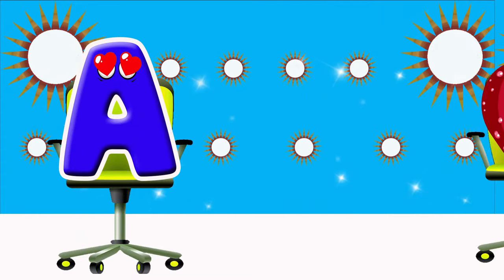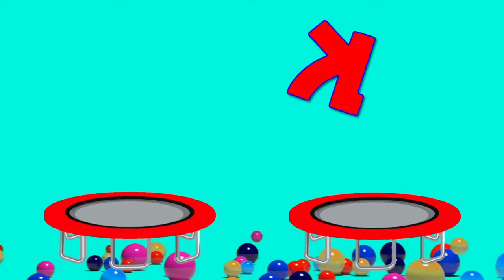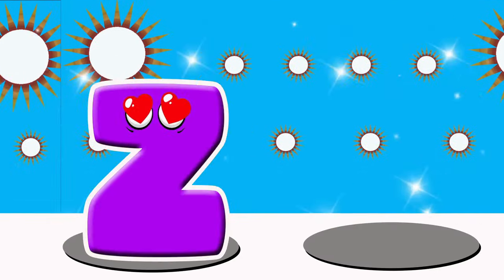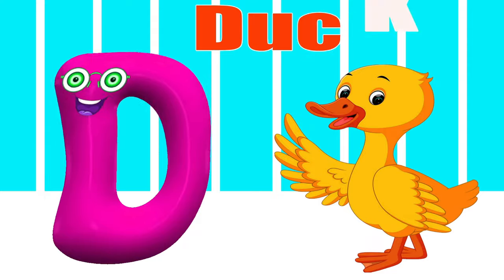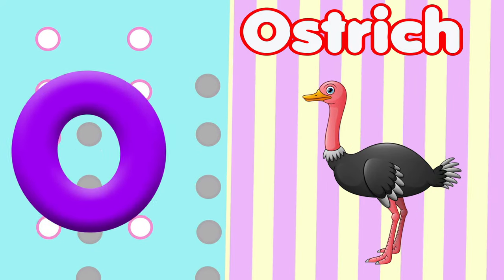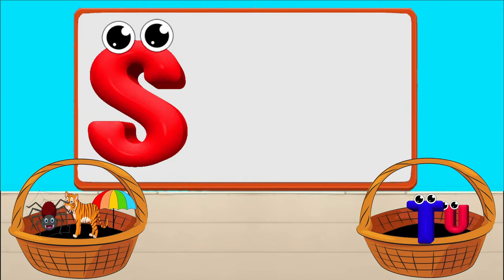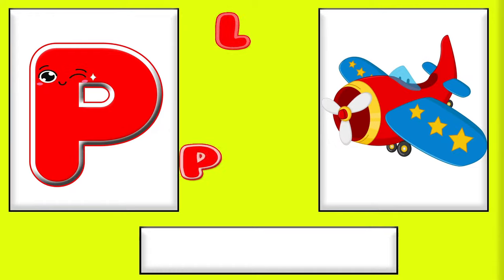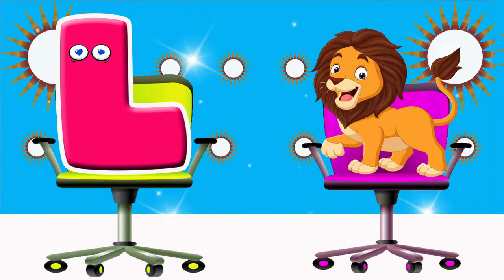ABC Phonics Song And 123 Learning Videos For Toddlers | Learning For 3 Year Olds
abc song
alphabet song
phonics song
abc phonics
phonics sounds
alphabet
abc